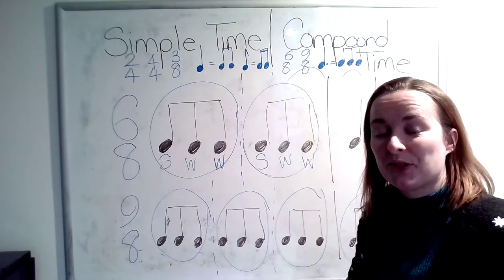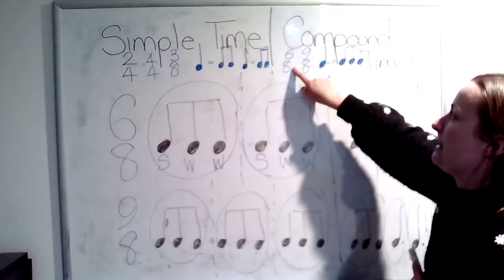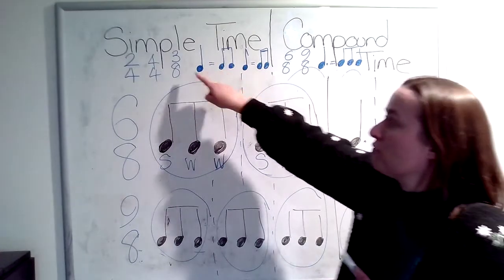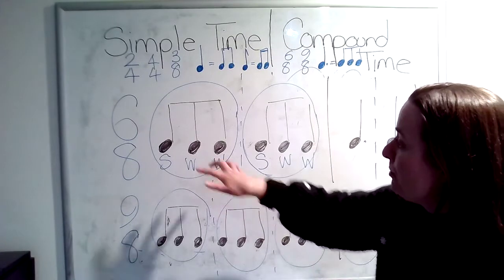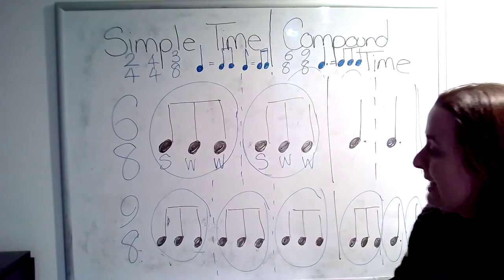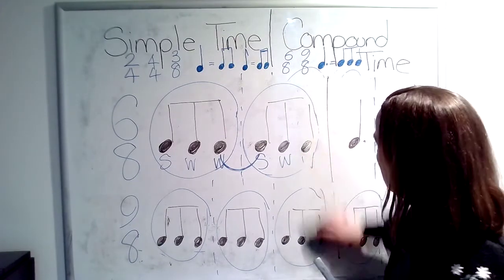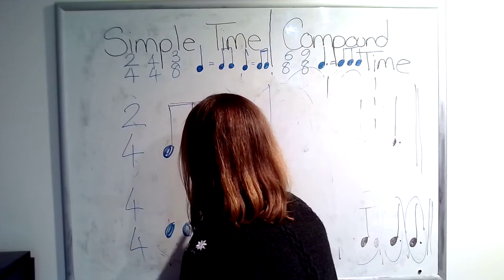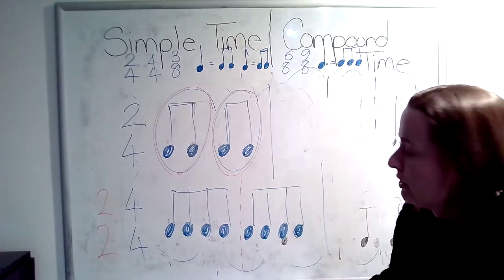Music Theory, Grouping notes in Simple and Compound Time